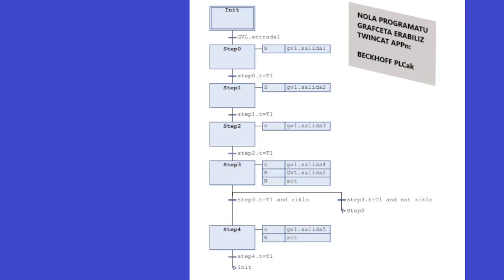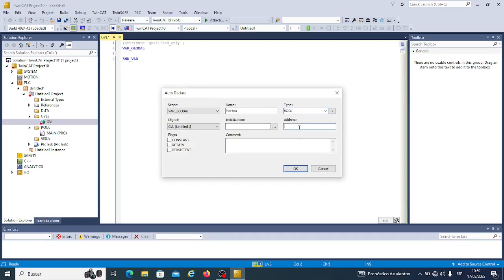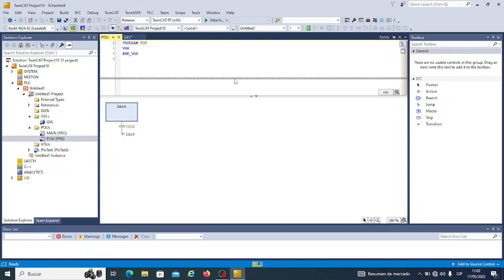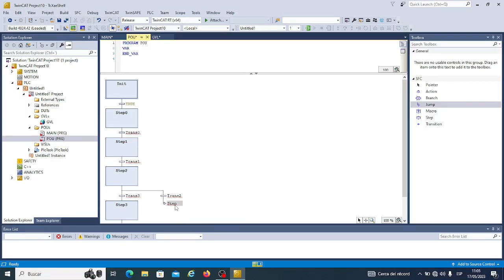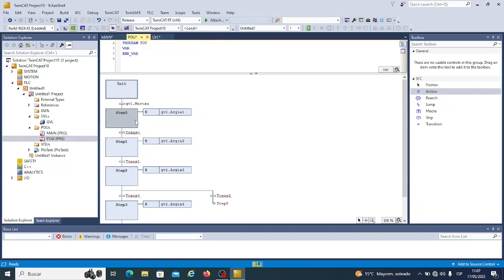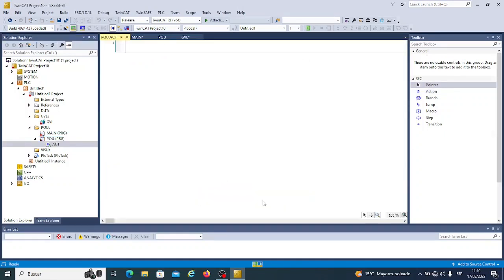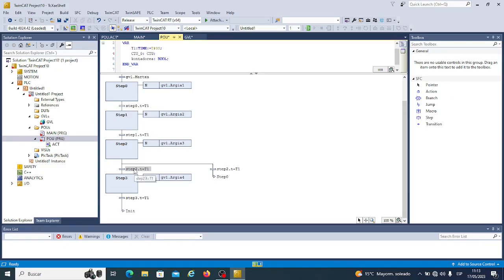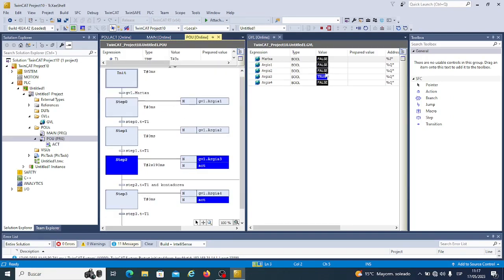2.1.1. TWINCAT 3: GRAFCET PROGRAMMING LENGUAGE (ENGLISH VERSION)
In this video you will learn the first steps of grafcet programming using Twincat 3, the app for Bechkoff PLCs.